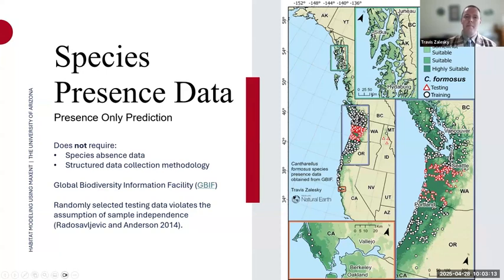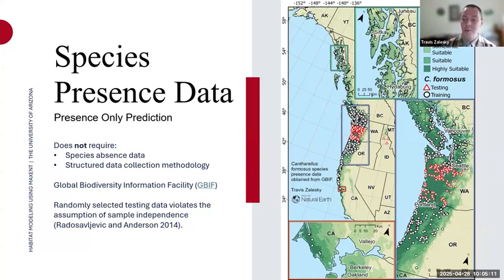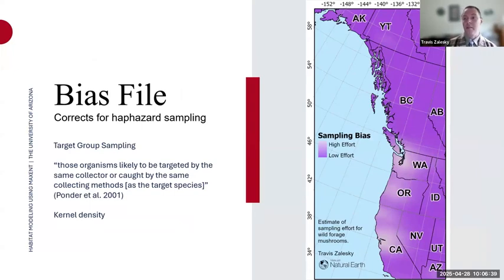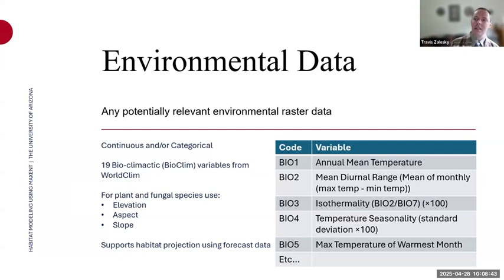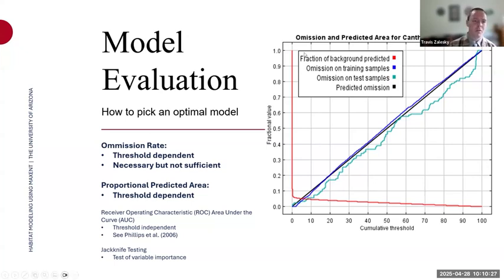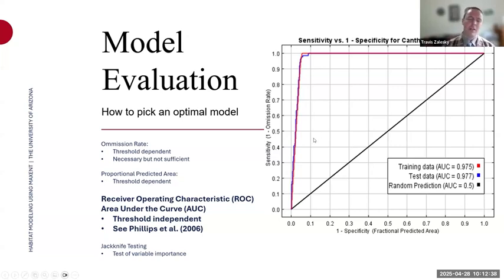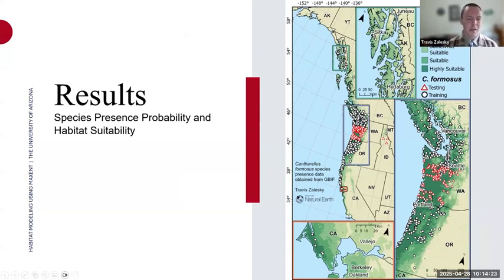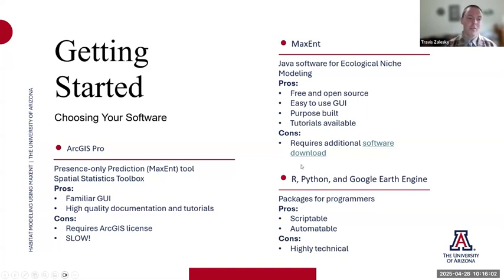TravisZalesky SP25 default